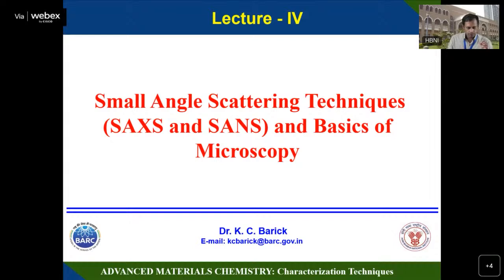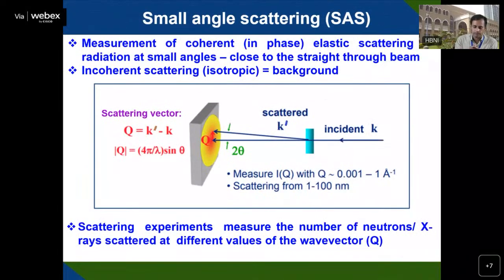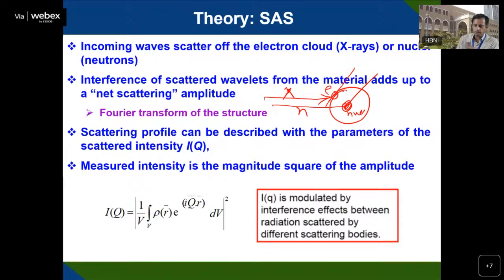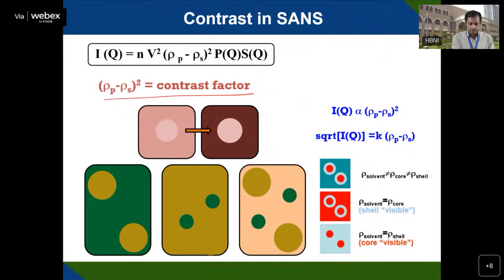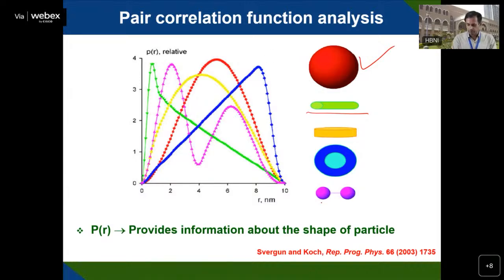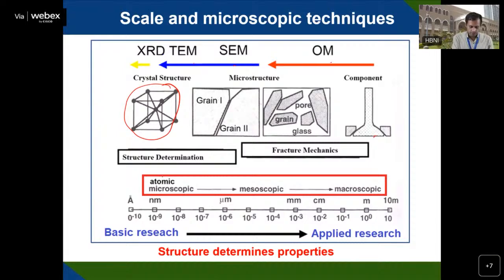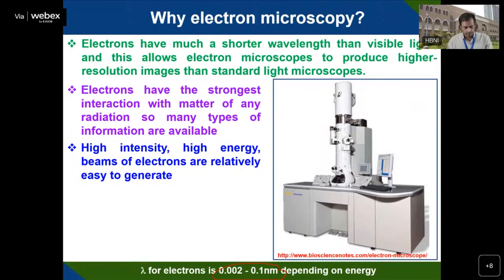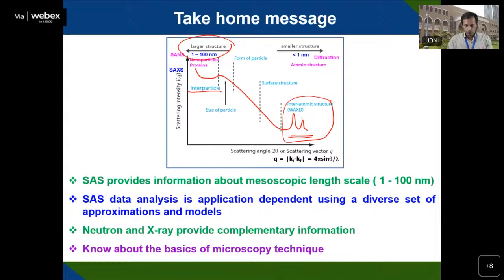AMC22 - L11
Topic - Characterization Techniques
Lecturer - Dr. K. C. Barick